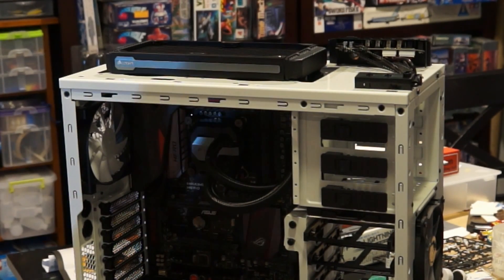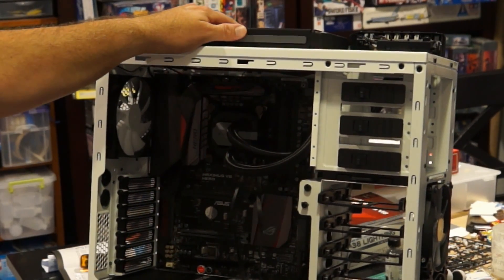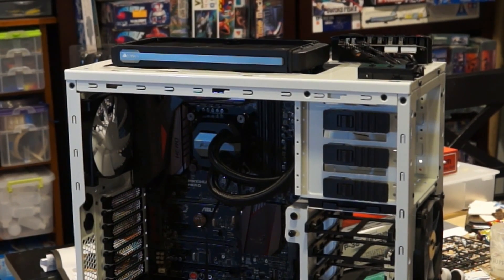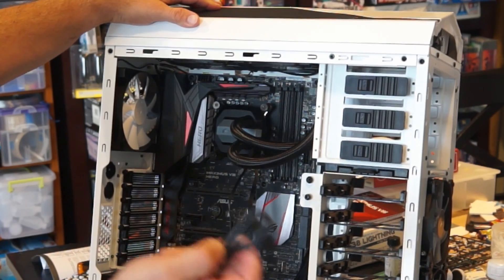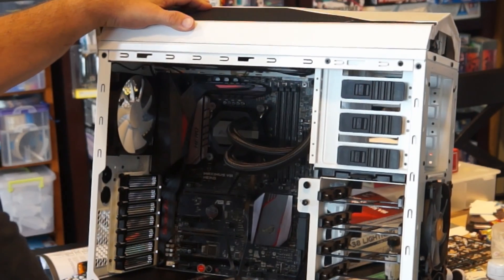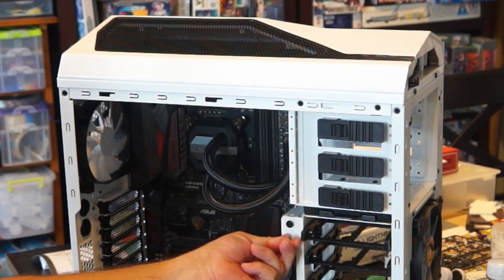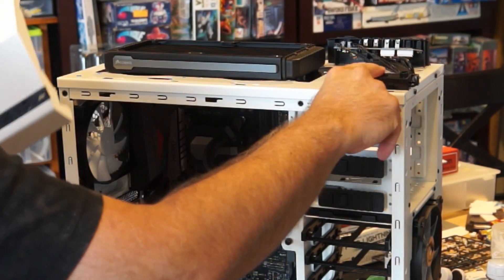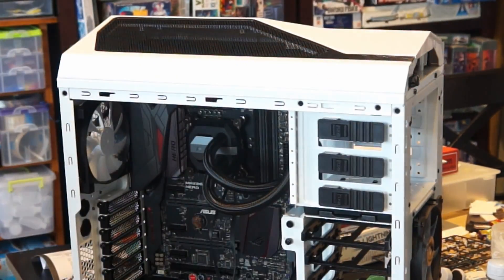Building a new computer: putting it together part 3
In this segment I finish up building the computer.   Up next, going through the Bios and software that comes with it.

The parts for the computer are:

Floureon BM-800 Condenser Studio Recording Microphone and Shock Mount Holder Blue

InnoGear 1- Channel 48V Phantom Power Supply with Adapter and XLR Cable for Any Condenser Microphone Music Recording Equipment

LG WH16NS40 Super Multi Blue Internal SATA 16x Blu-ray Disc Rewriter
DP to HDMI, Rankie 6FT Gold Plated DisplayPort to HDMI HDTV Cable (White) - R1102B

NZXT Phantom 410 Computer Case , White (CA-PH410-W1)

Corsair Air Series SP 120 LED Blue High Static Pressure Fan Cooling - Twin Pack
Ballistix Sport LT 32GB Kit (16GBx2) DDR4 2400 MT/s (PC4-19200) DIMM 288-Pin BLS2K16G4D240FSC (White)

Intel Core i7 6700K 4.00 GHz Unlocked Quad Core Skylake Desktop Processor, Socket LGA 1151 [BX80662I76700K]

EVGA GeForce GTX 1070 GAMING ACX 3.0, 8GB GDDR5, LED, DX12 OSD Support (PXOC) Graphics Card 08G-P4-6171-KR

Corsair Hydro Series H100i v2 Extreme Performance Liquid CPU Cooler, Black
ASUS ROG MAXIMUS VIII HERO LGA1151 DDR4 M.2 SATA 6Gb/s USB 3.1 Type A Type C Intel Z170 ATX Motherboard
EVGA 1000GQ, 80+ GOLD 1000W, Semi Modular, EVGA ECO Mode, 5 Year Warranty, Power Supply 210-GQ-1000-V1

Logitech RGB G910 Orion Spark Mechanical Gaming Keyboard

Logitech G502 Proteus Core Tunable Gaming Mouse, 12,000 DPI On-The-Fly DPI Shifting, Personalized Weight and Balance Tuning with (5) 3.6g Weights, 11 Programmable Buttons, Fully Customizable Surface